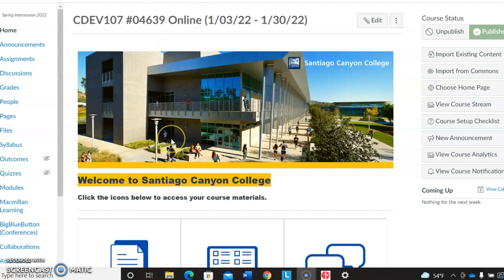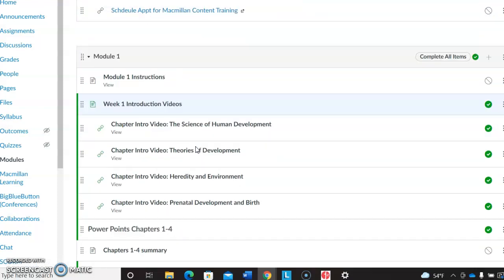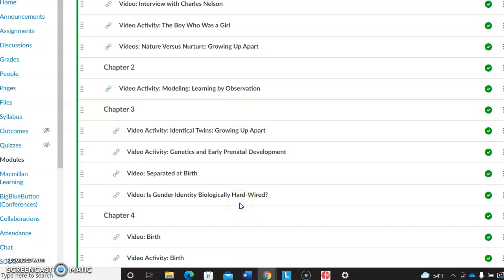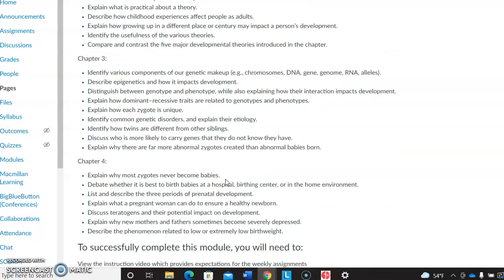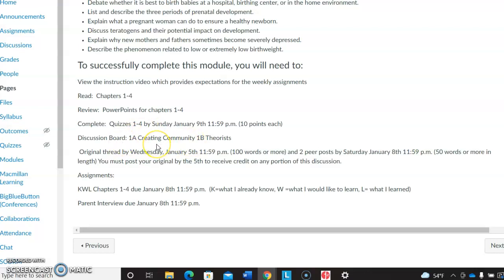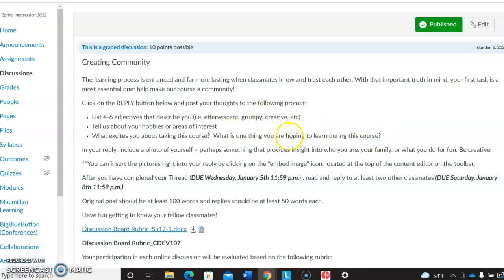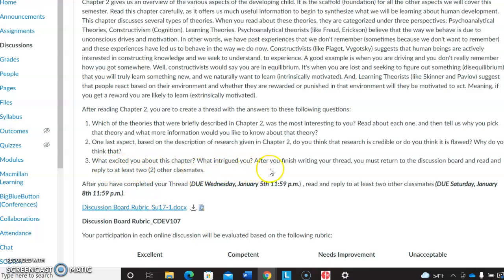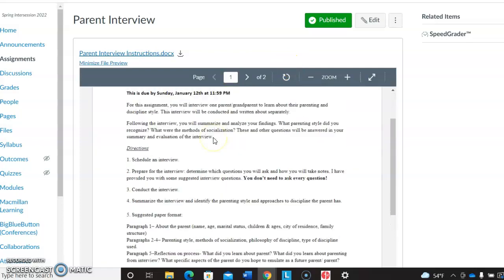CDEV107 SCC SI 2022